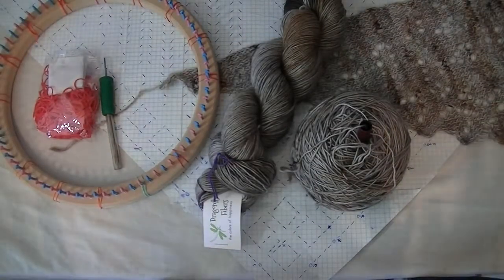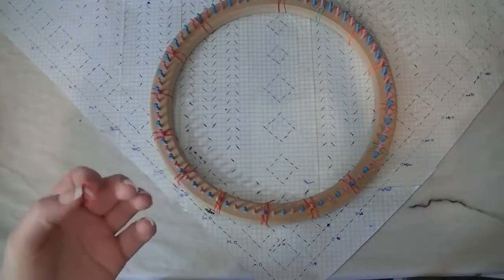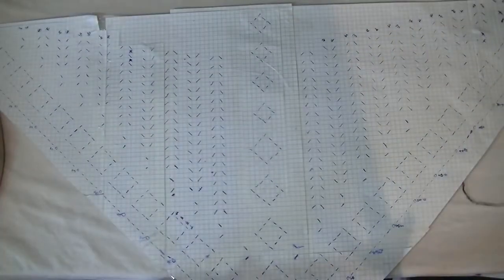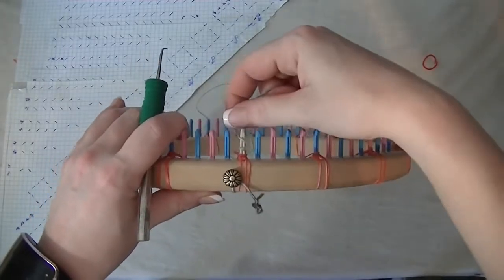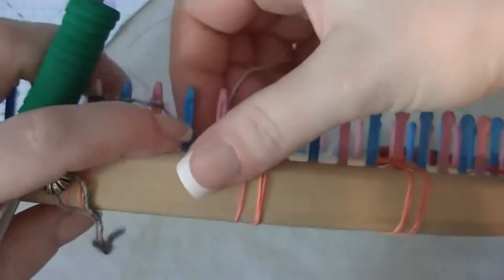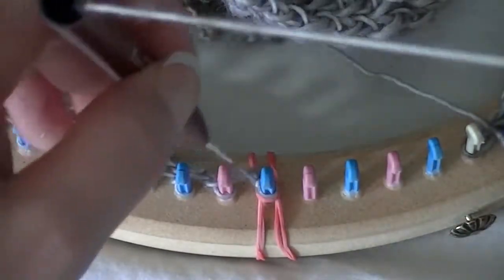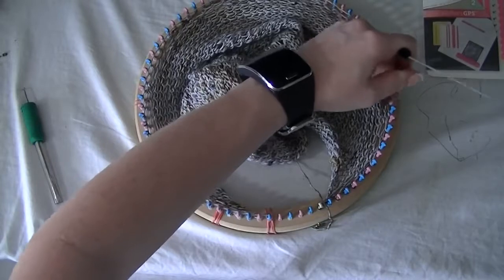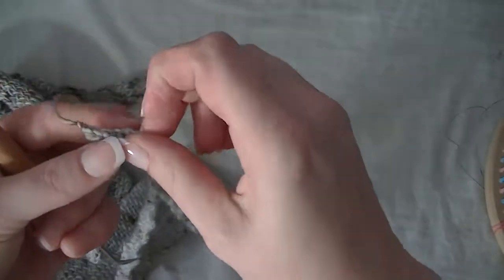Loom Knit Summer Shade Shawl Beginning to End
CinDWood Looms